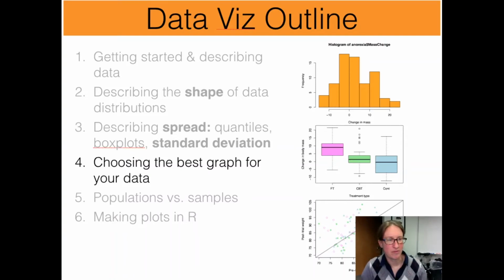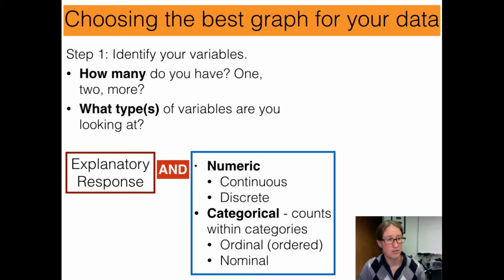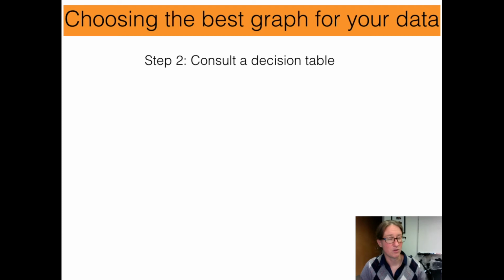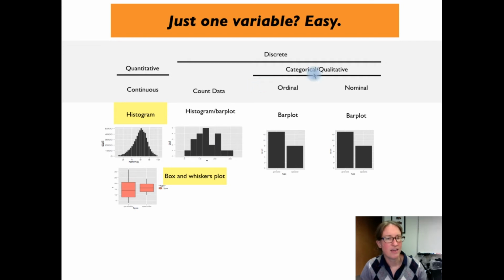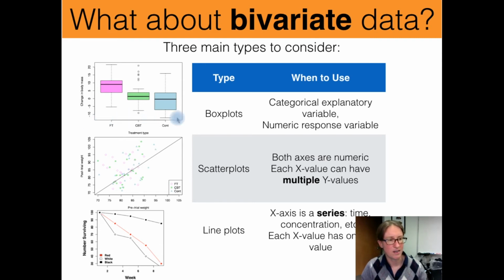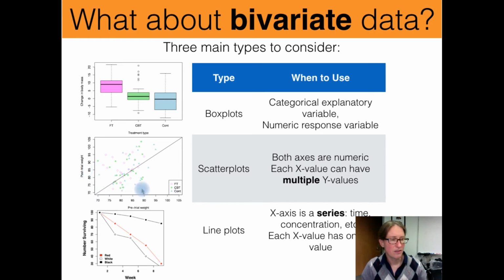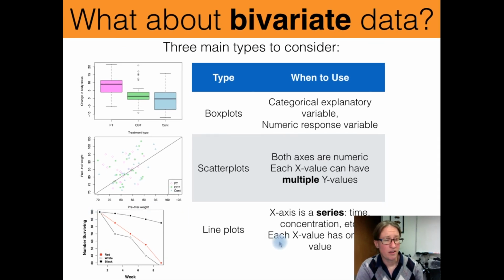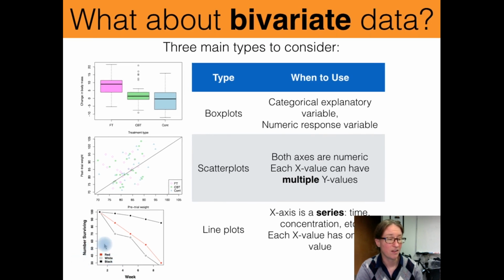Biol 190: Stats 5: Selecting an Appropriate Plot Type